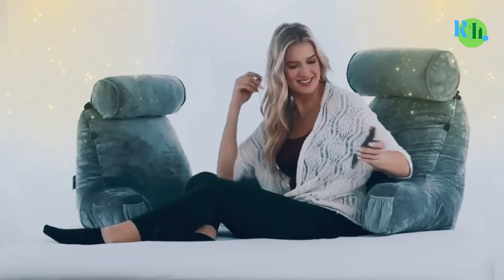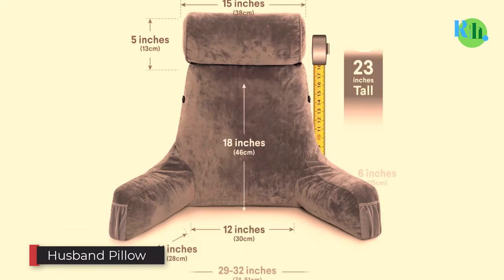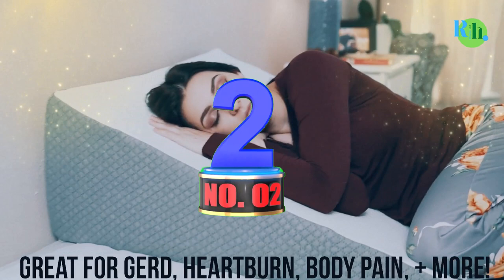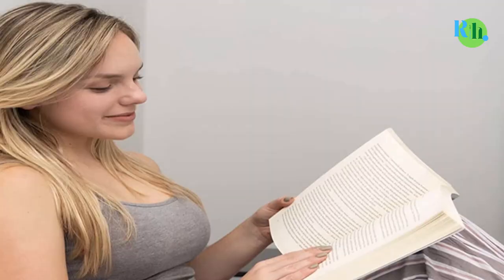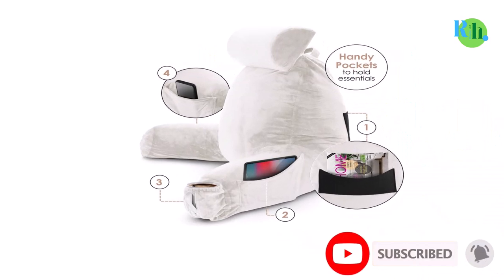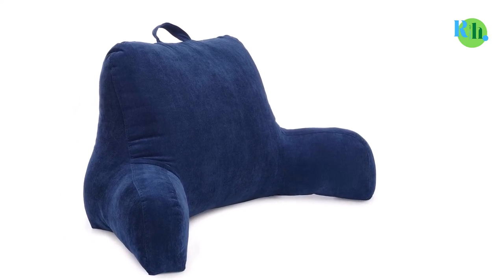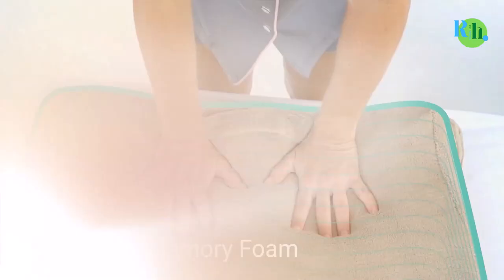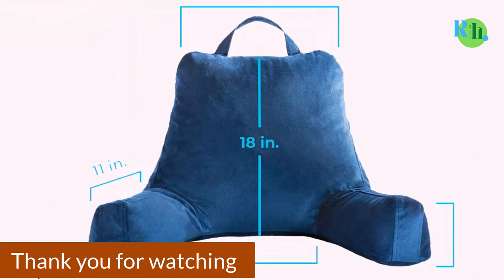Most Comfortable Reading / Backrest Pillow | Best 5 Backrest Pillow 2024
✅ Most Comfortable Reading / Backrest Pillow | Best 5 Backrest  (Best Reading Pillow)

👉 1. Husband Pillow
👉 2. Kӧlbs Extra Wide Bed Wedge Pillow
👉 3. Nestl Bedding Sleeping Pillow
👉 4. Brentwood 557 Bed Rest Pillow
👉 5. Xtra-Comfort Bed Wedge Pillow